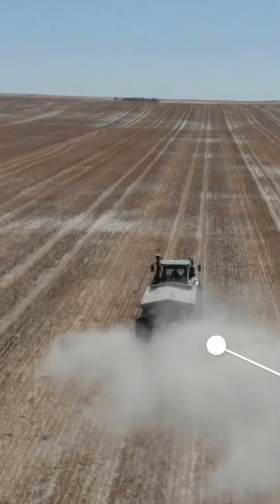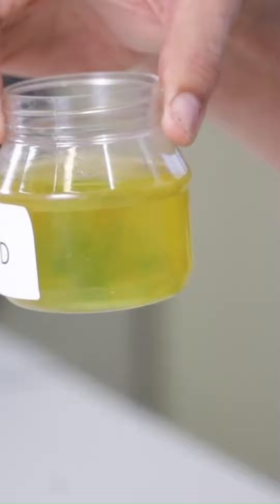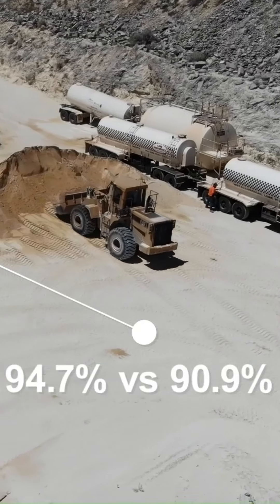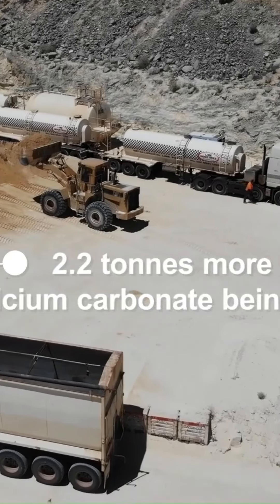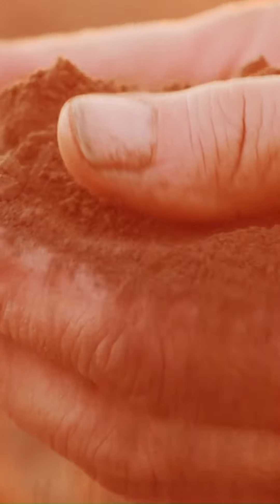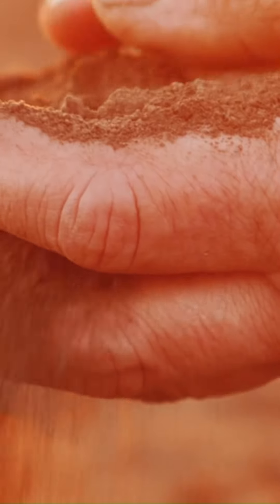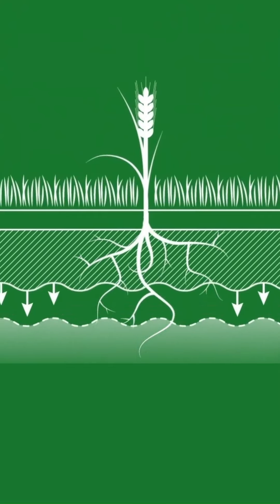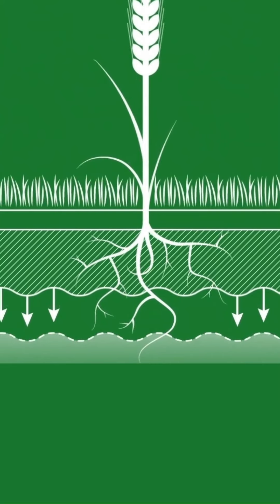Understanding Bulk NV and Particle Size Bite Size Reel Optima Lime